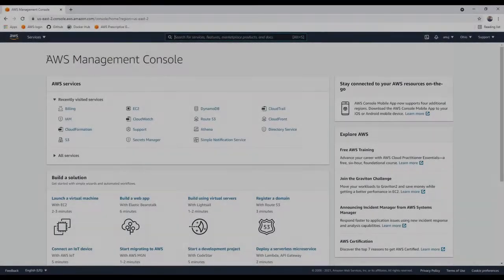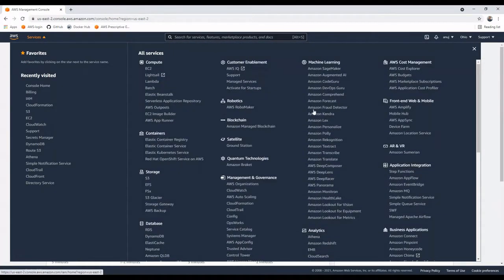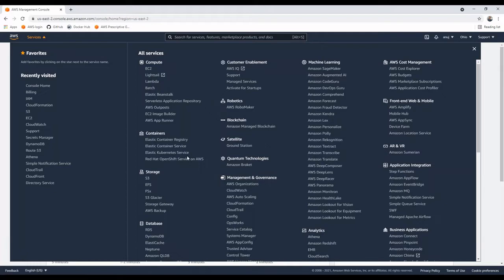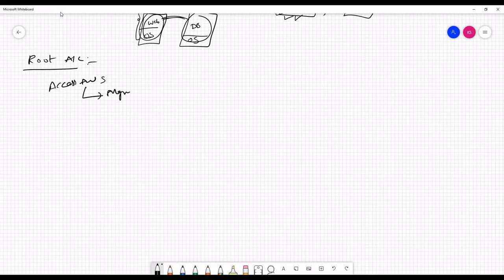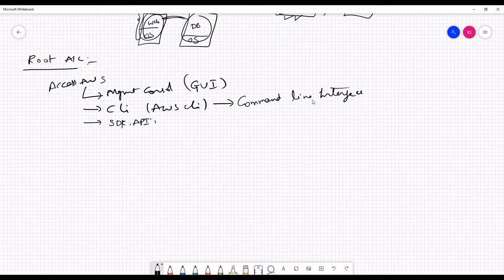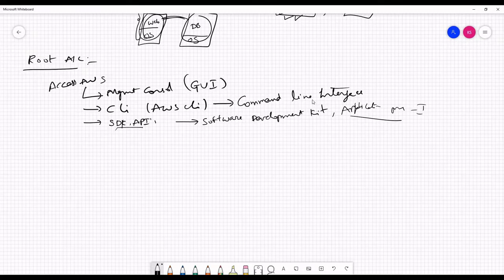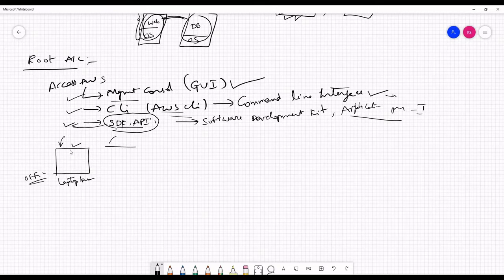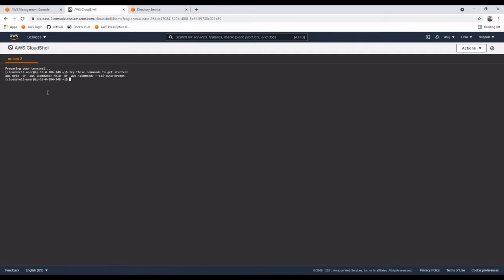Introduction to AWS management console.